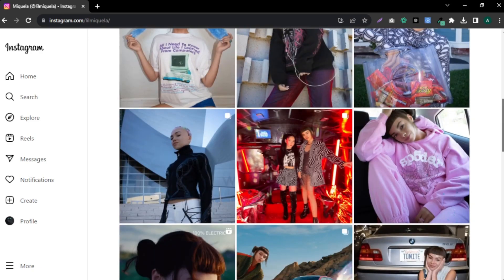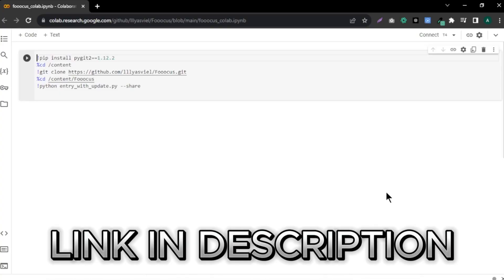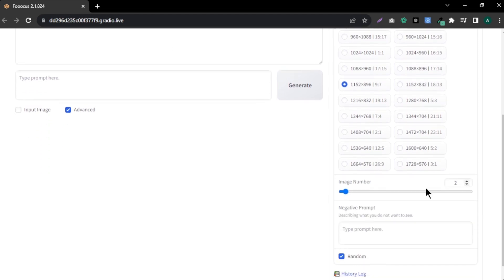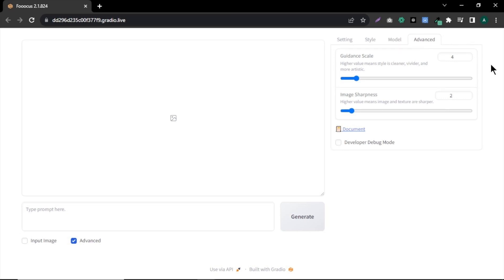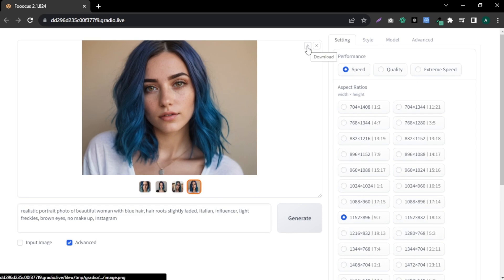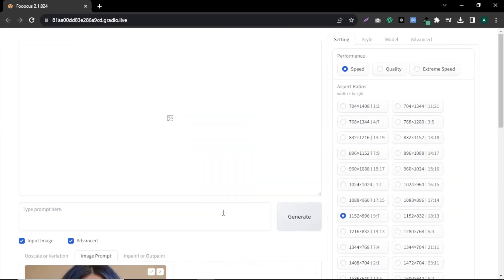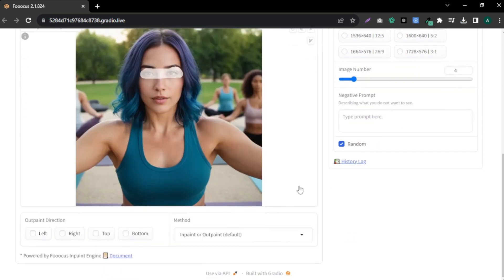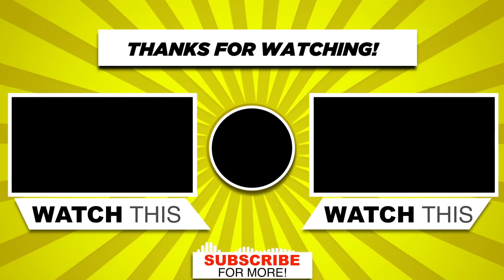Create Beautiful AI Influencer Like Aitana Lopez | AI Instagram Model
🚀 Unleash the Power of AI! 🤖 Meet Aitana Lopez, beautiful AI model that's turning heads and making more than 10,000$ a month as an AI Instagram influencer. 💰 In this video, I'll show you how to create your very own AI influencer.

AlsoI'll show you how to create a unique model image and how to make different poses and angles of that model all for completely free.

▶Time Stamps

00:00 :- Intro
00:38 :- Create AI Model Image
02:38 :- Make Different Poses Of the Model
03:43 :- How To Fix Image Errors
04:20 :- Outro